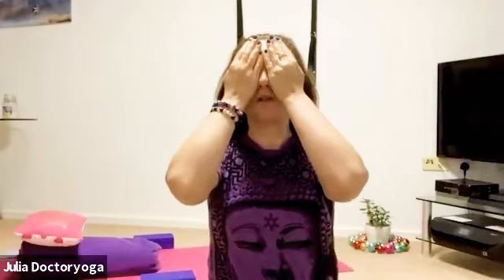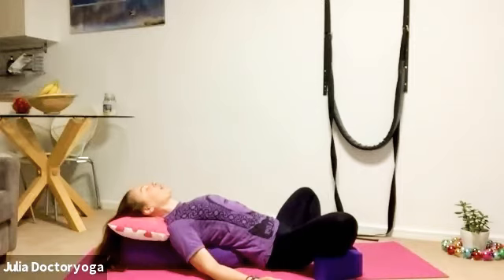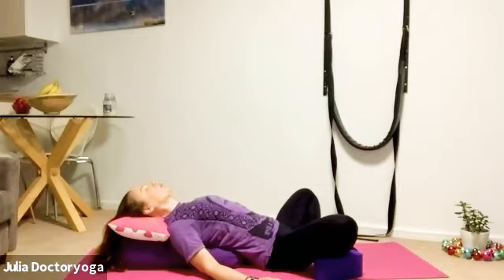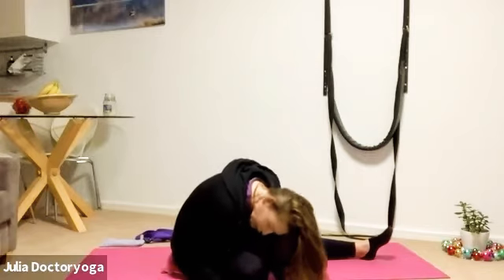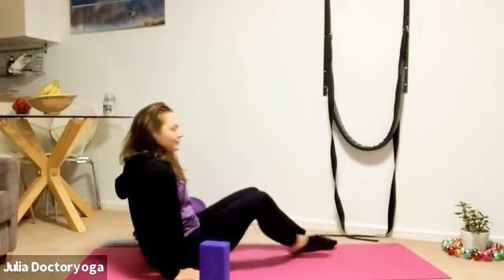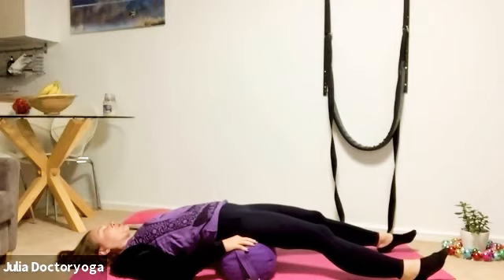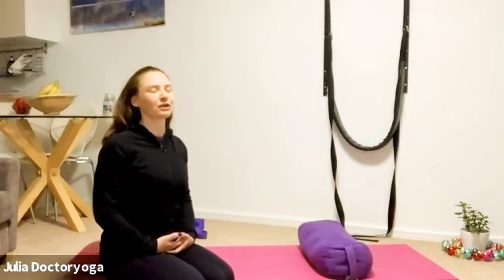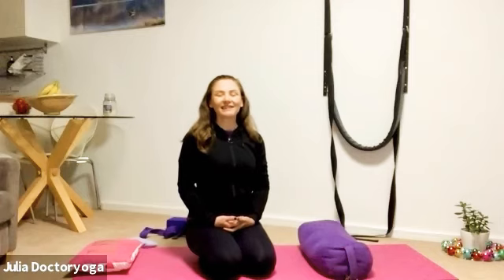1h Restorative yoga with Loving Kindness meditation, chest/hip openers, forward bends & Relaxation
Ideal for an evening practice to restore the energy, relax your body and mind and prepare for a bedtime.
I used aroma oils roller based on Lavender.
You will need bolster, cushion, brick and eye pillow.
Will do Loving Kindness meditation to let go negativity from the heart and share unconditional love, healing energy and good wishes with everyone.

Don’t do anything through the pain or discomfort.
Namaste